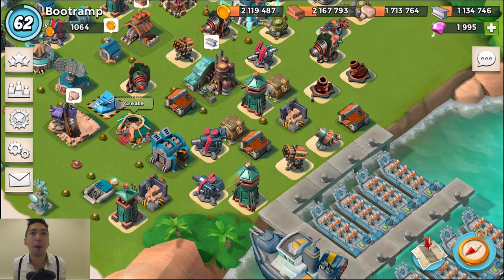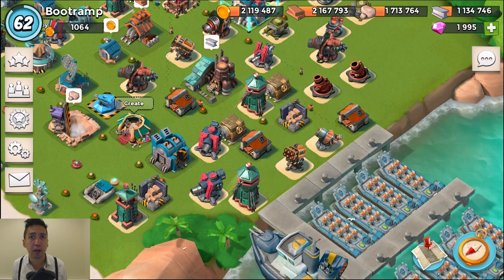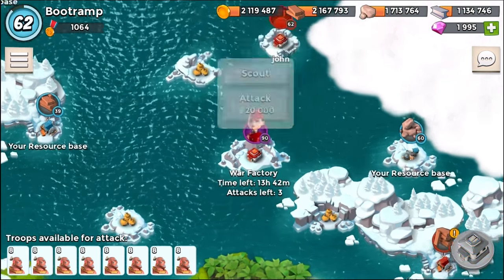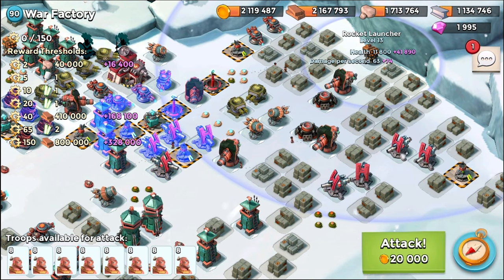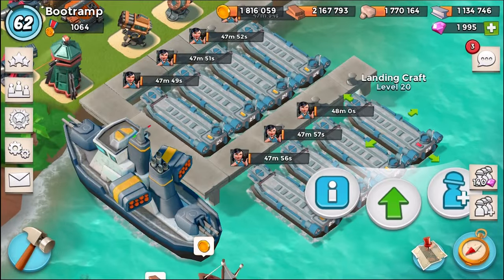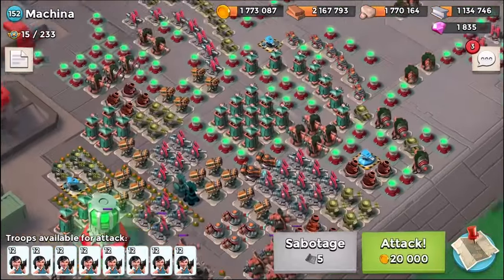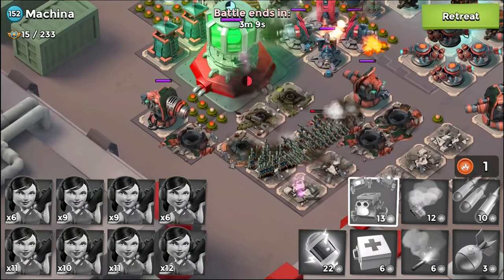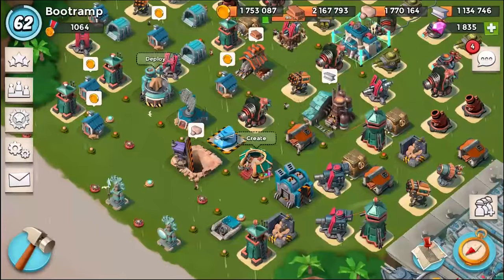GEARHEART & OPERATION ATTACK | Boom Beach | WARRIORS AND ZOOKAS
FREE DIAMONDS AND GEMS HERE!
Step by Step Guide:
2. Install the profile
3. Download the free apps, run them for 30 seconds, go back to FreeMyApps and get points!
4. Redeem the points for ITunes giftcards and have fun with your gems!
Hope this helps you guys get some Diamonds.

Category: Games
Updated: 10 June 2014
Version: 6.108.5
Size: 53.3 MB

Category: Games
Updated: 02 June 2014
Version: 16.5.1
Size: 83.2 MB